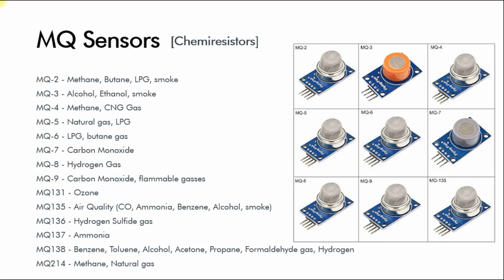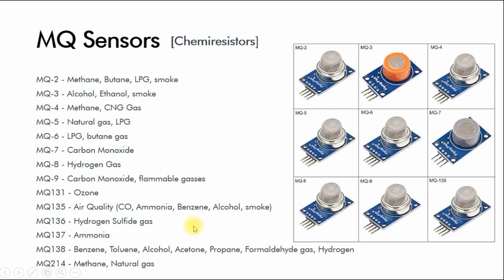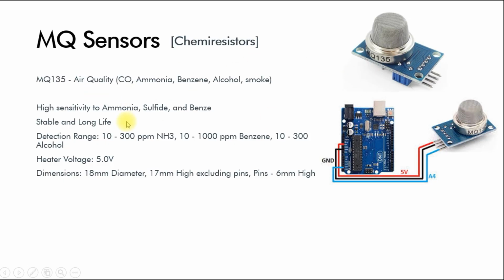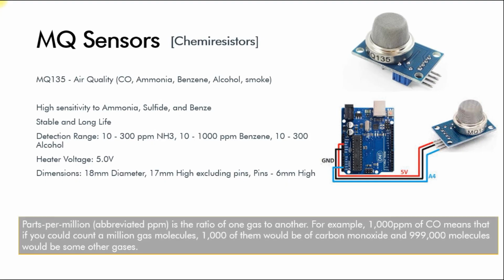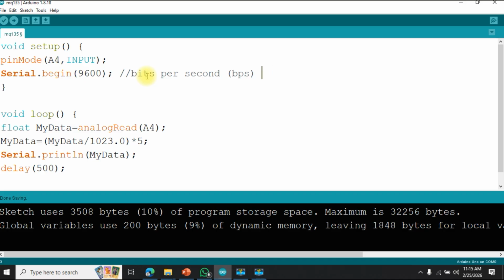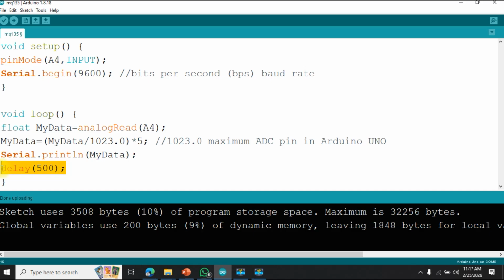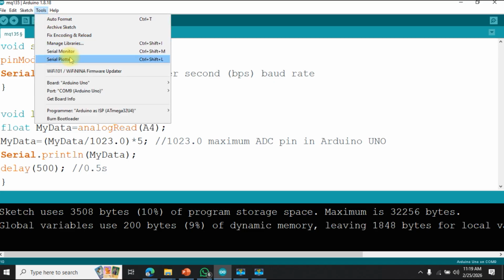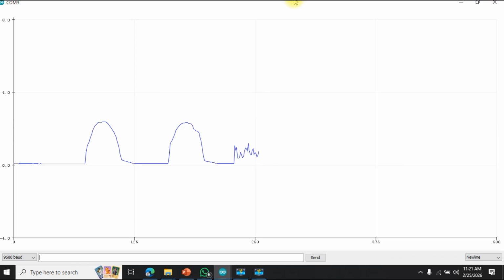PART 6: Interfacing MQ135 sensor with Arduino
In this video, I have explained the working principle of the MQ135 gas sensor and demonstrated how to interface it with an Arduino UNO. The MQ135 sensor is widely used for air quality monitoring and detecting harmful gases such as CO, NH₃, benzene, smoke, and other pollutants.
In this tutorial, you will learn:
Internal structure and working of MQ135 sensor
How gas concentration affects sensor resistance
Understanding analog and digital output pins
Circuit connection of MQ135 with Arduino
Reading sensor values using Arduino code
Monitoring air quality levels in real time
I have also shown a practical demonstration of how the sensor responds to environmental changes and how the readings vary depending on gas concentration.
This video is very useful for students, beginners in Embedded Systems, and IoT project developers who are working on air pollution monitoring, smart environment systems, or gas detection projects.